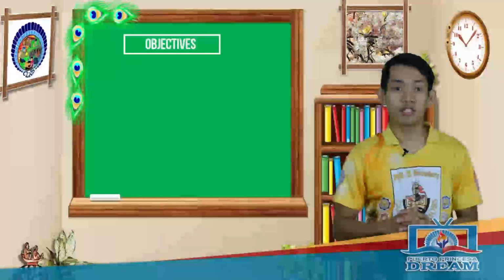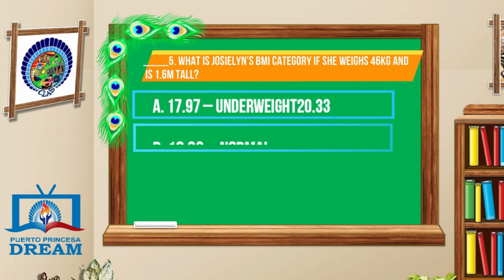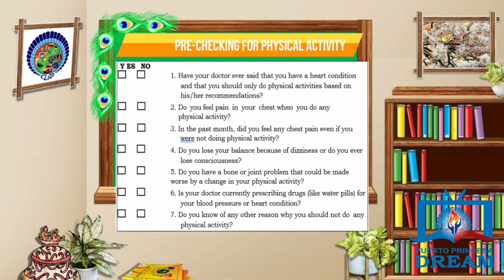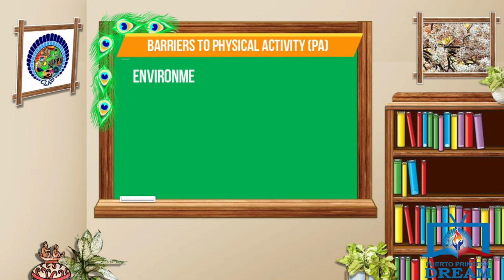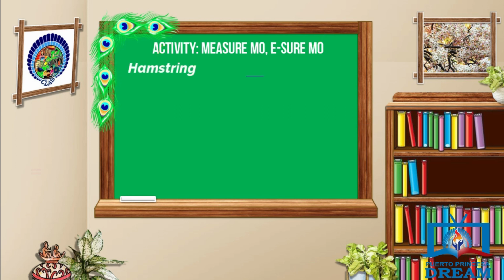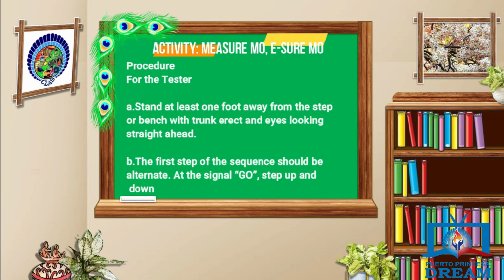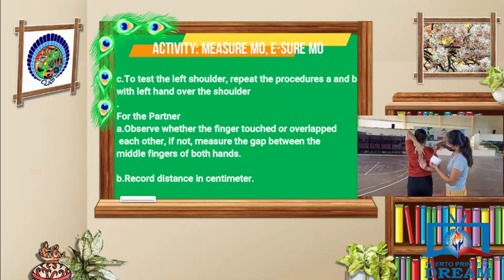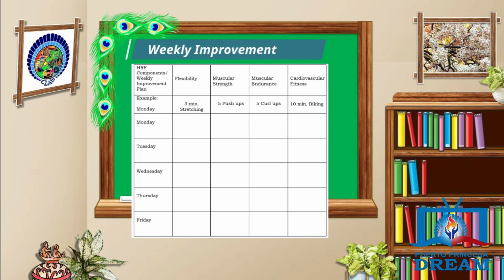PE&HEALTH11 Quarter1 Week1 Self Testing Assessment For A Healthier Covid-19